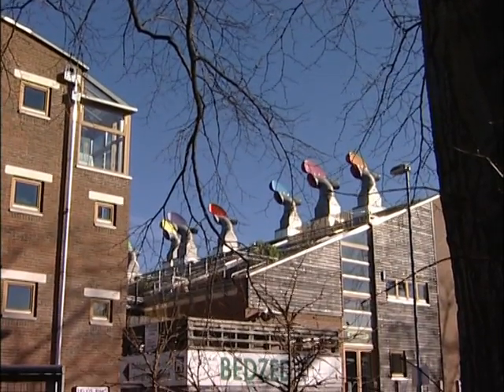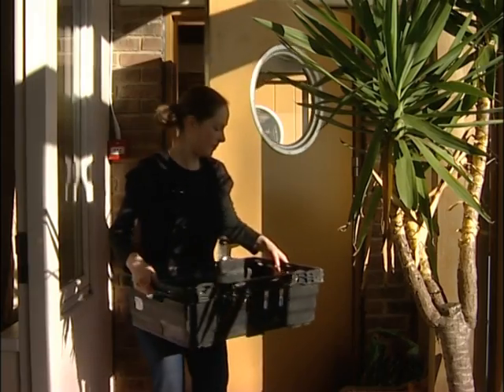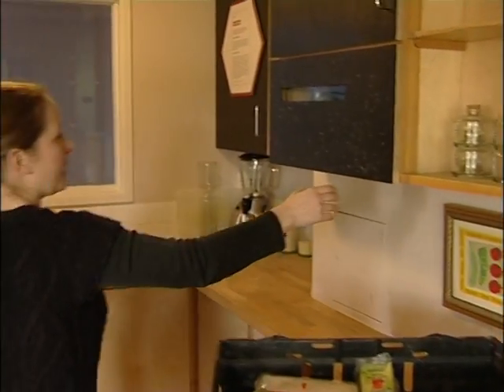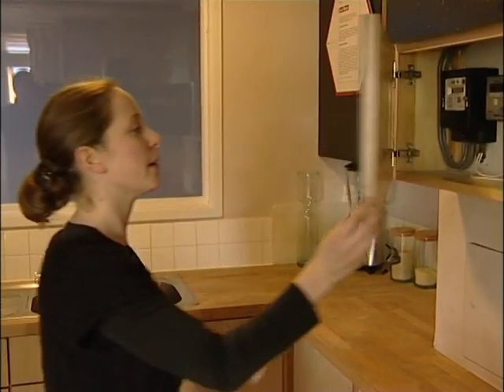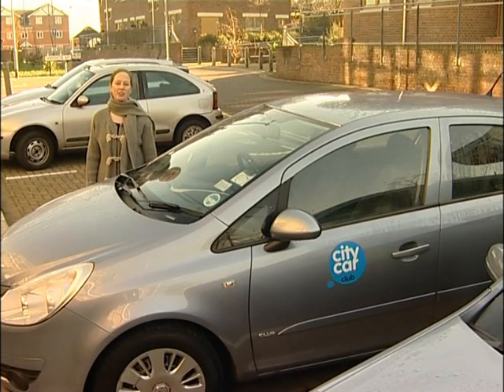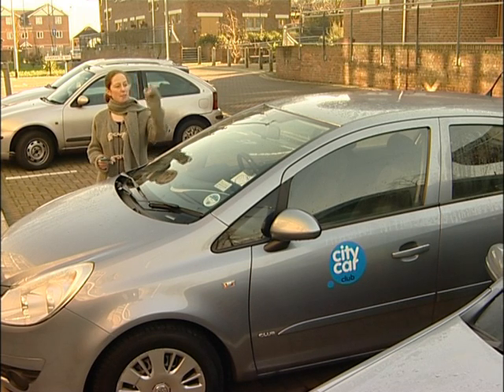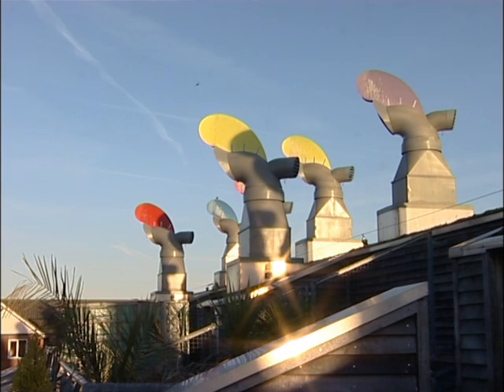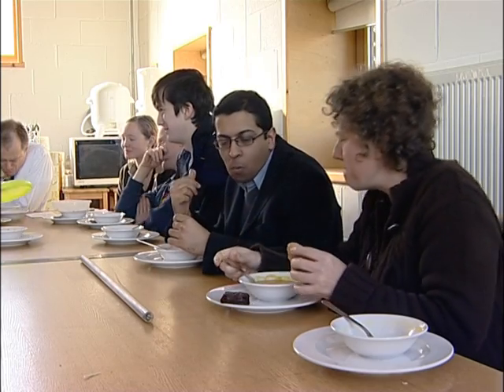BedZED - Beddington Zero (fossil) Energy Development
Take a tour of the UK's first mainstream eco-village. Located in south London, BedZED is a sustainable live/work community with solutions for food, travel and waste. Environmental organisation, BioRegional, who are partners in the project, lead the tour.